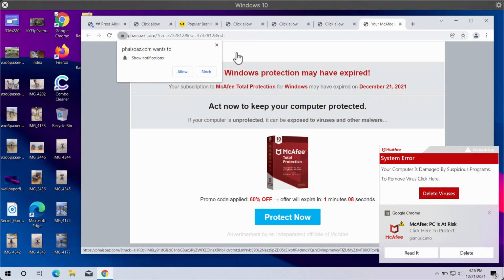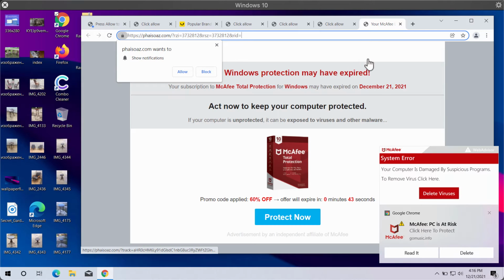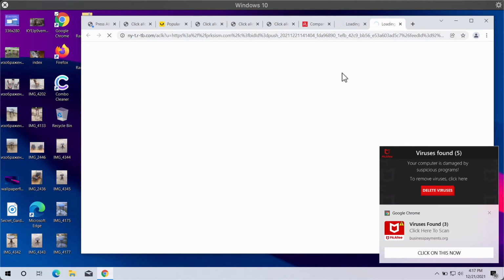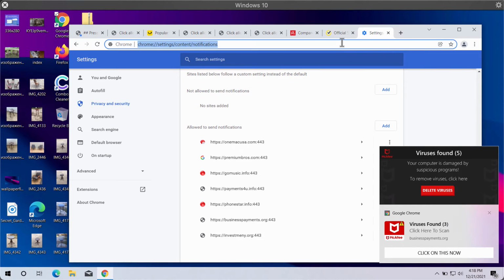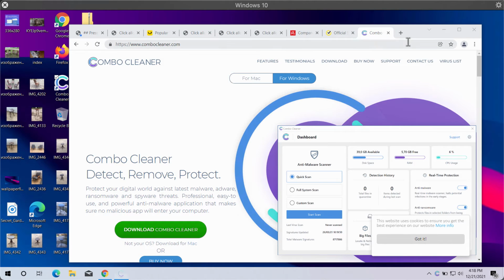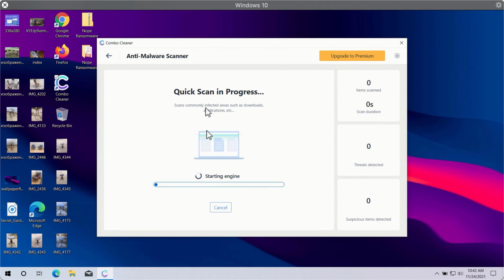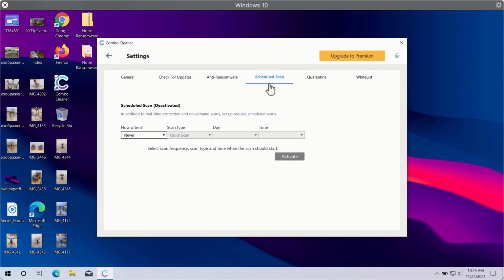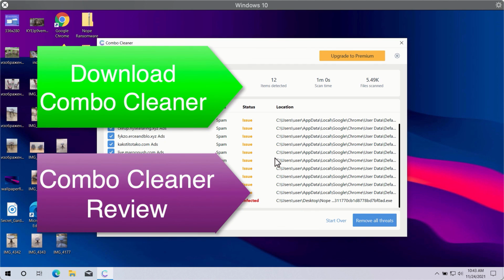Phaisoaz.com online scam (removal guide).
Phaisoaz.com is a malicious site that displays scary alerts that try to force customers to download and install some potentially unwanted software. These pop-ups also try to make people click on the "Allow" button to show their intrusive ads. Remove them with the help of Combo Cleaner Antivirus or, optionally, follow the manual guidelines set forth in the video.